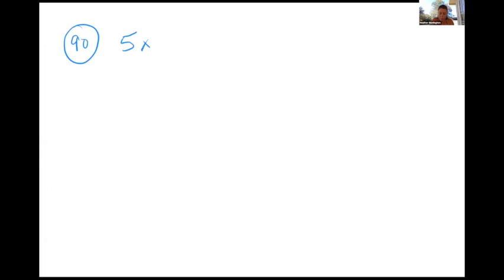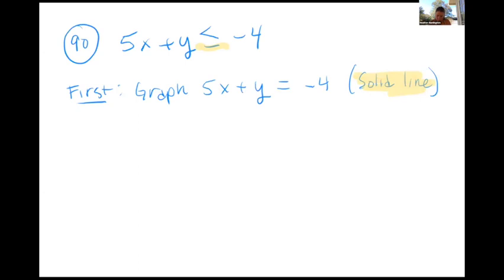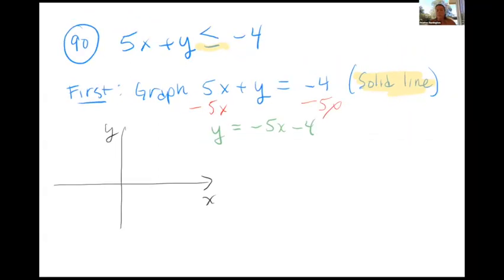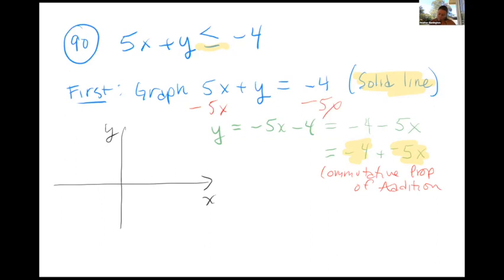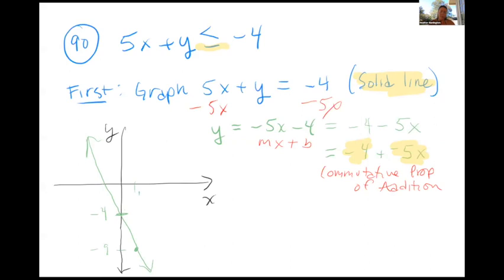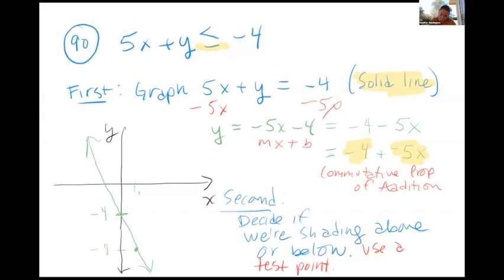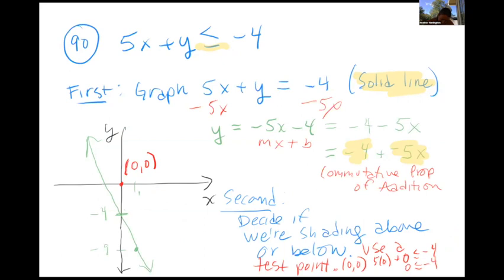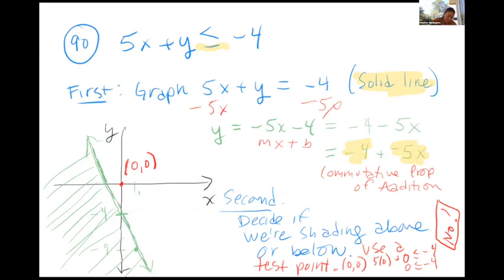Unit 2 CW Q90 - Graph the Linear Inequality 5x + y (less than or equal to) -4